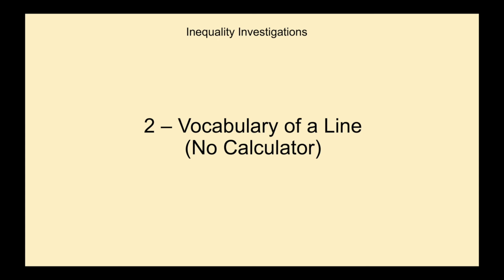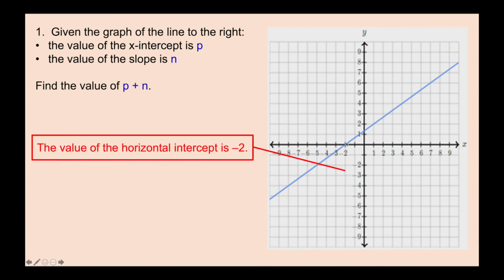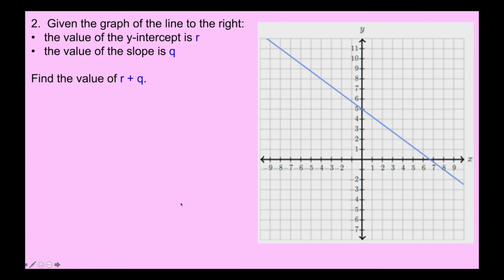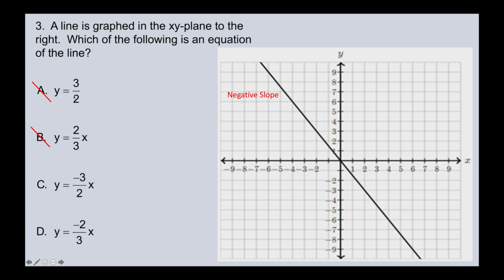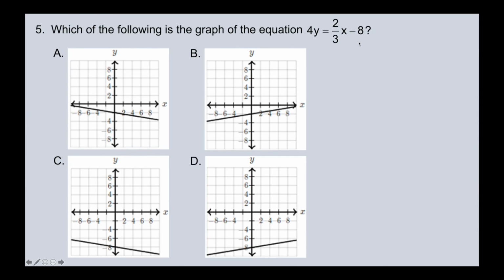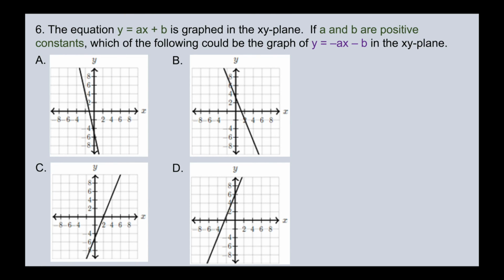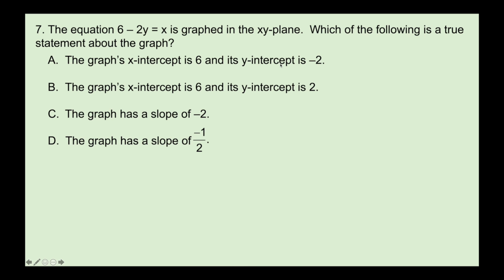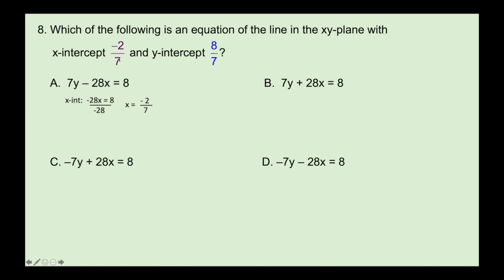A2PC - Section 02 - Part 1